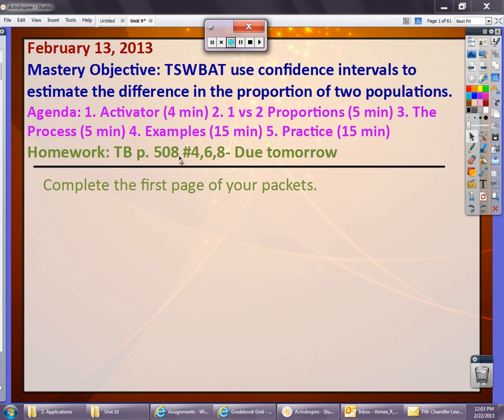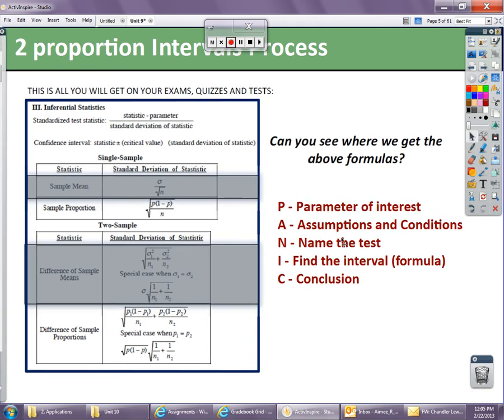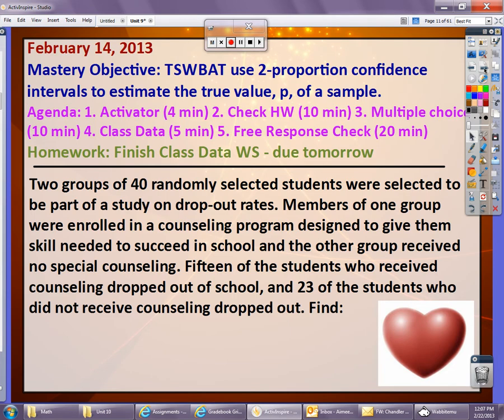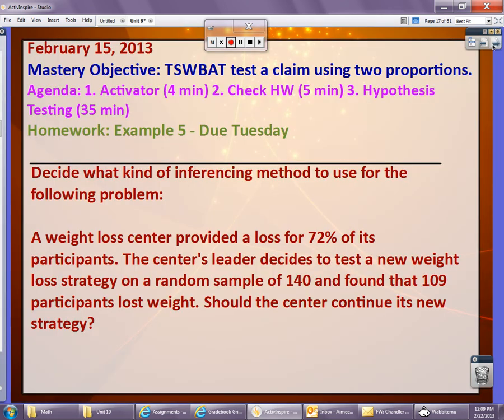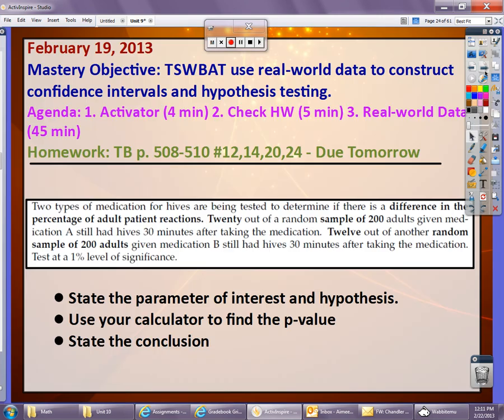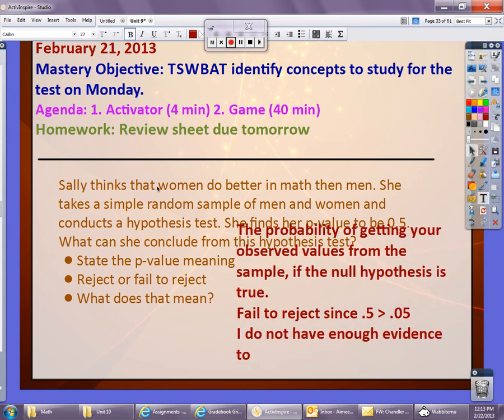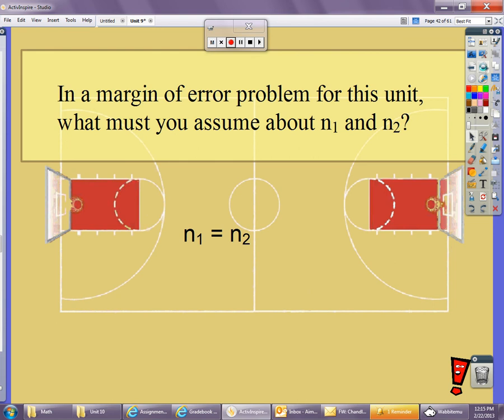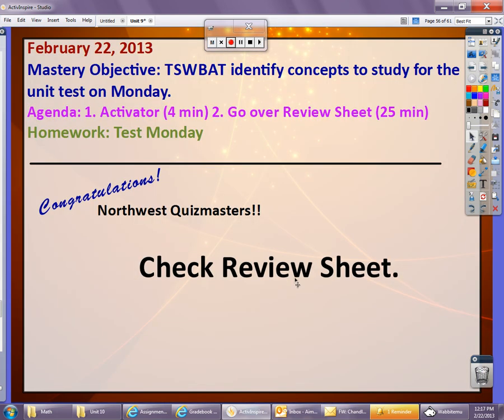Unit 9 Review from Flipcharts